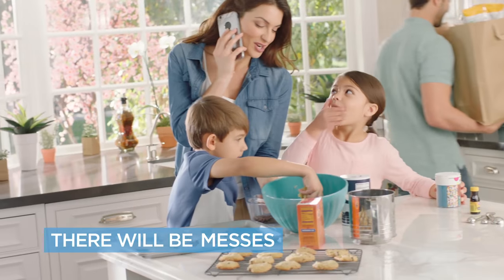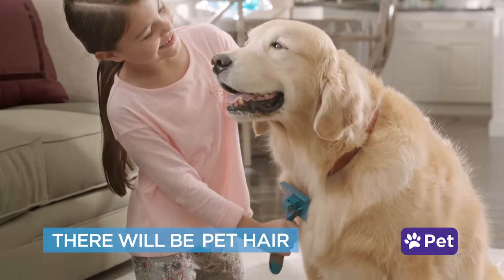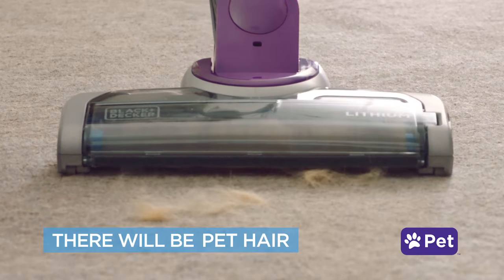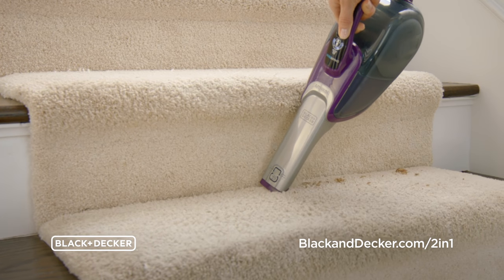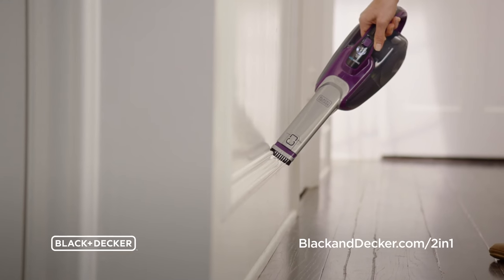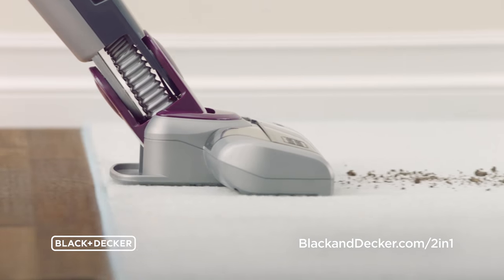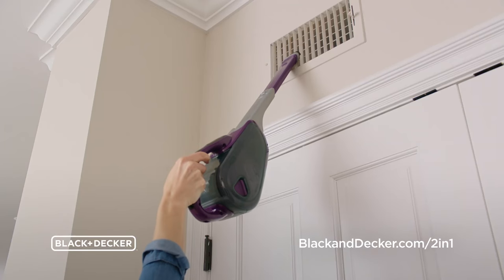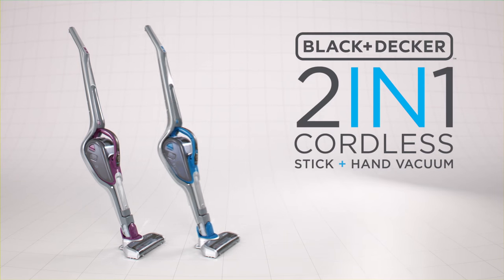2-IN-1 Cordless Stick and Hand Vacuum - Clean Smarter, Not Harder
There Will Be Messes, and the BLACK+DECKER 2-IN-1 cordless stick + hand vacuum will be there to clean them up.

Get two vacuums in one – for vacuuming floors and getting up small messes too. It automatically adjusts suction to different types of flooring without the need to bend down to change any settings. With swivel steering, get around furniture and other obstacles with ease. Clean Smarter, Not Harder.